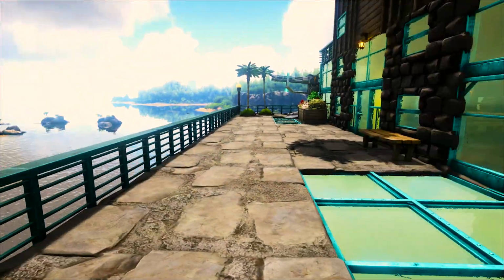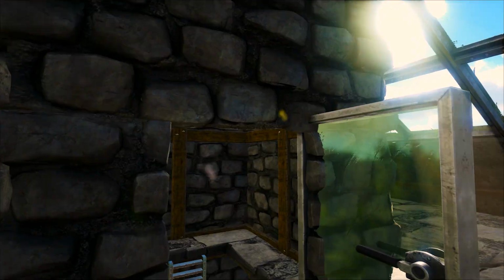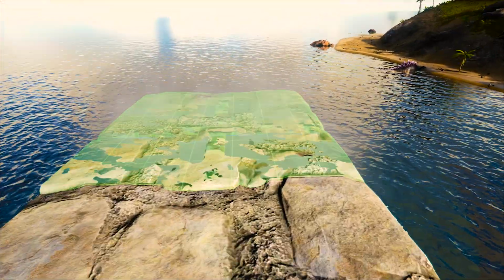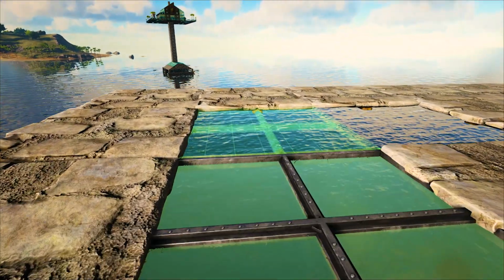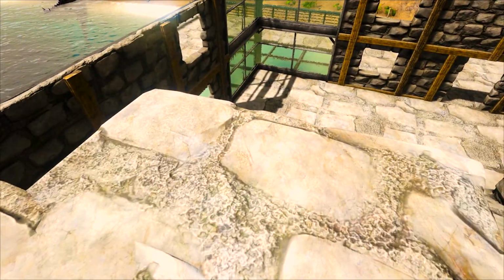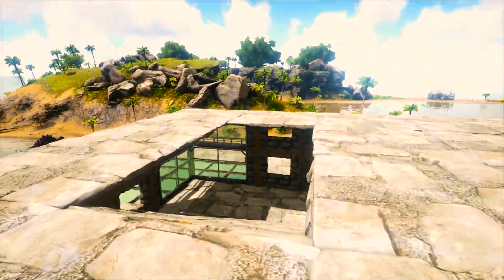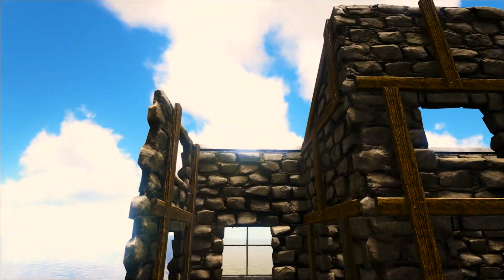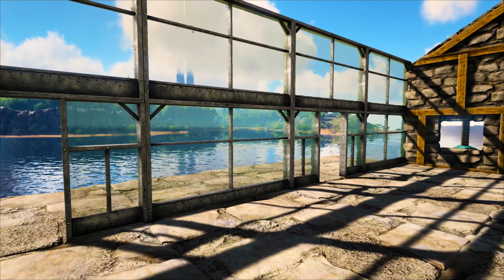Let's Build the Ocean Outpost! (Part 2) | Ark: Survival Evolved Build Tutorial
Today in Ark: Survival Evolved we're going to finish the Ocean Outpost we started in the last building tutorial. You can even build this Ocean Outpost by itself--no need to incorporate the previous build, if you don't want to! I hope you enjoy this Ocean Outpost build tutorial and learn a thing or two about Ark: Survival Evolved. Happy building!

::::Structures List::::
Stone Walls: 46 (may vary)
Stone Ceilings: 91
Stone Windowframes: 36
Stone Doorframes: 9
Greenhouse Glass Windows: 36
Greenhouse Glass Doors: 10
Sloped Stone Roof: 12
Sloped Stone Wall Left/Right: 5 each
Sloped Greenhouse Glass Roof: 10
Greenhouse Glass Doorframes: 2
Greenhouse Glass Walls: 32
Sloped Greenhouse Wall Left/Right: 1 each
Metal Ladder: 4 (may vary)
Metal Railing: 44

Wanna See More Ark Build Tutorials?